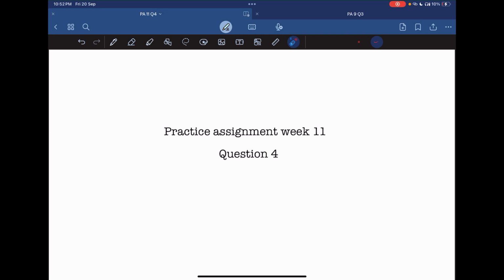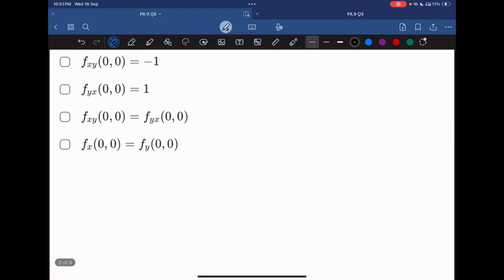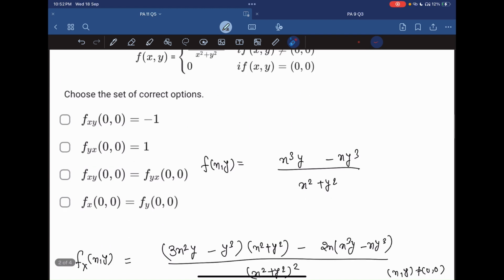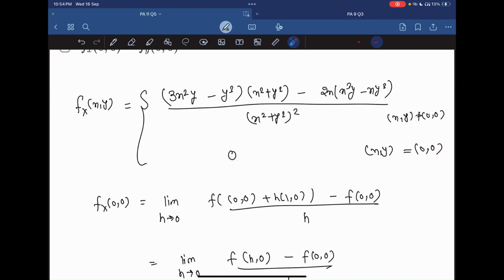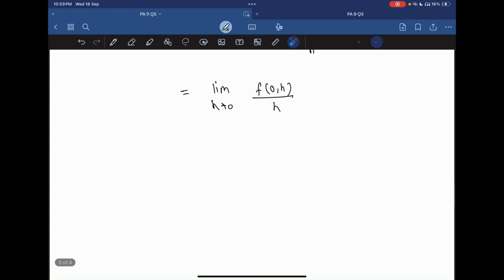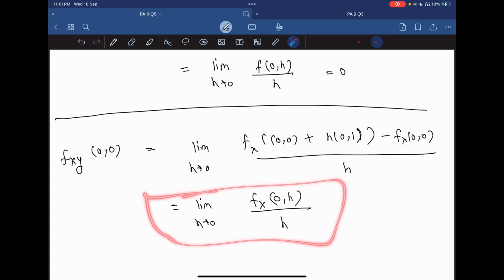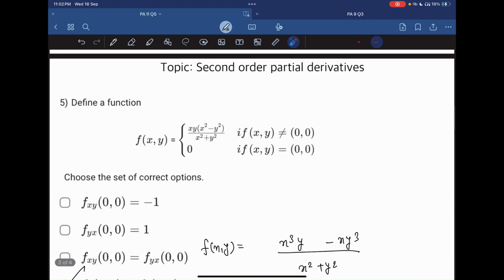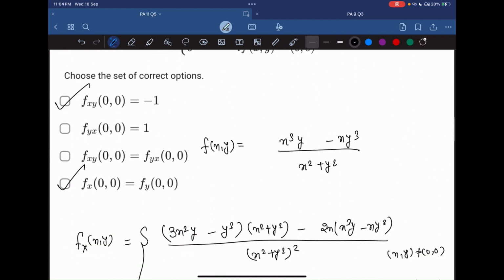PA | Week-11 | Q4 and Q5